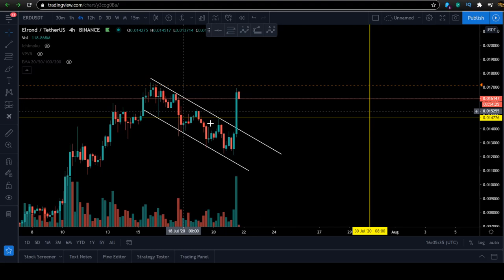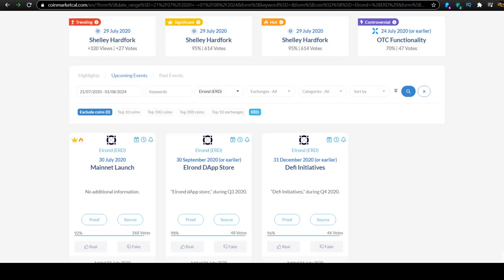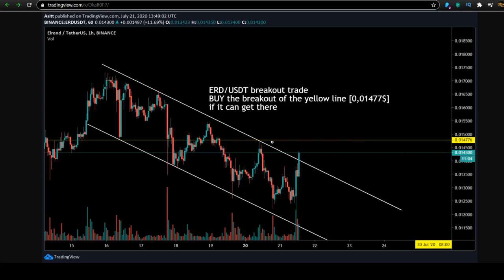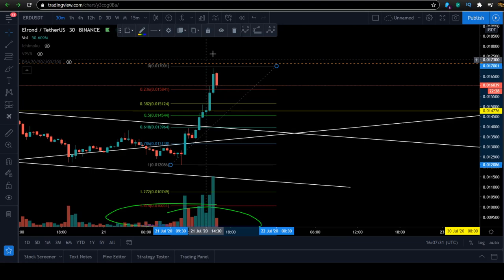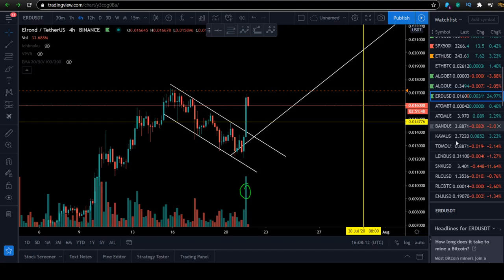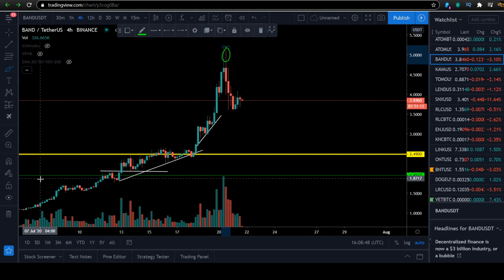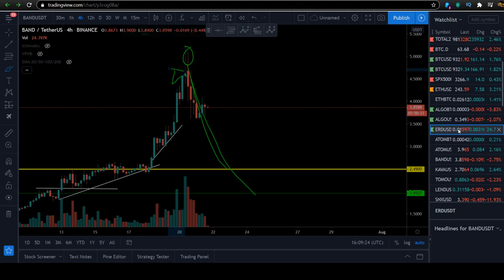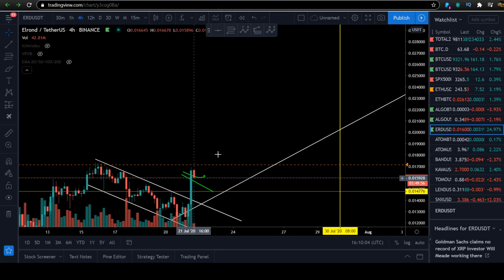ERD BUY signal confirmed🤑🤑Elrond on FIRE again🔥🔥🔥9 days to Mainnet lunch🚀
Code: CRYPTOMINDSET